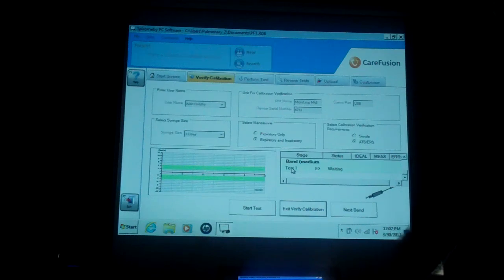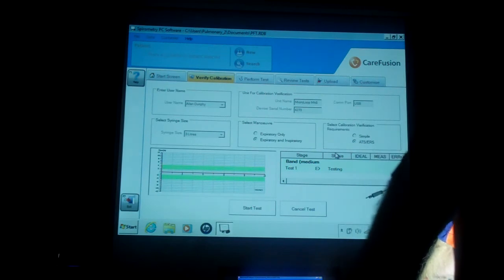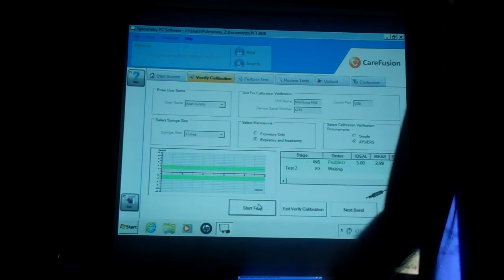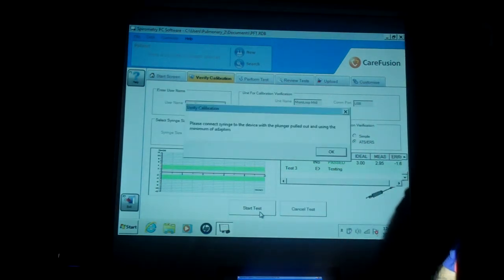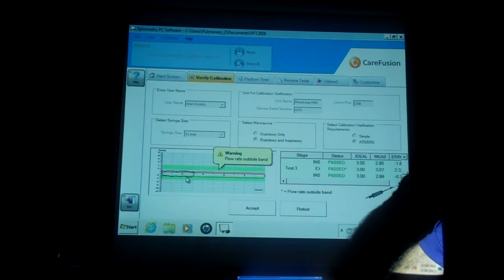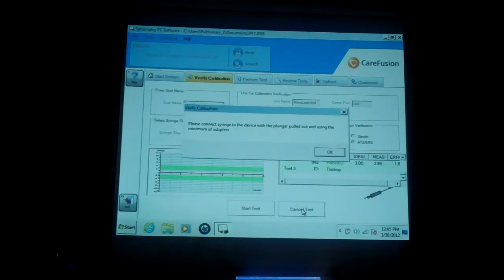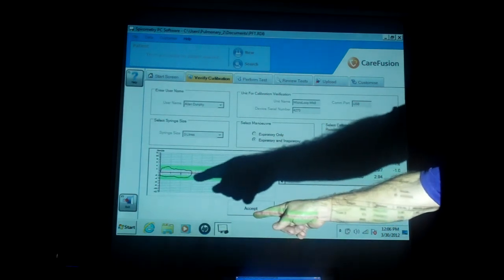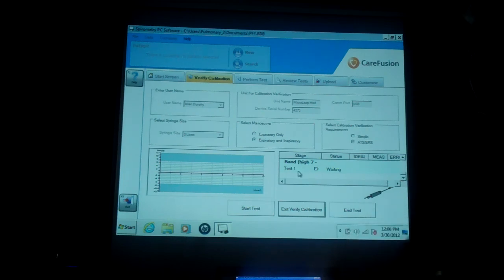Micro Loop Medium Flow Calibration ATS criteria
Micro Loop ATS 1 3 6 second Medium Flow calibration using ATS criteria